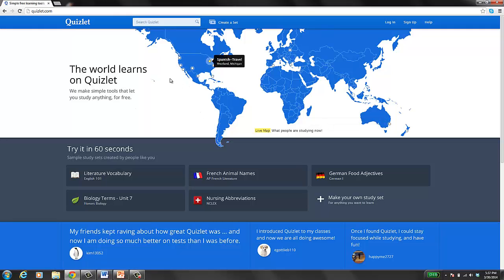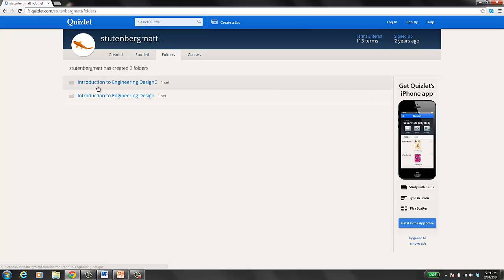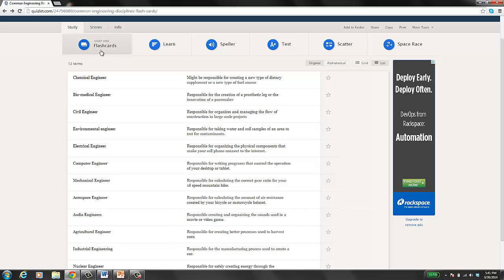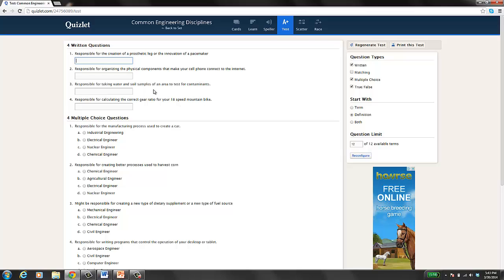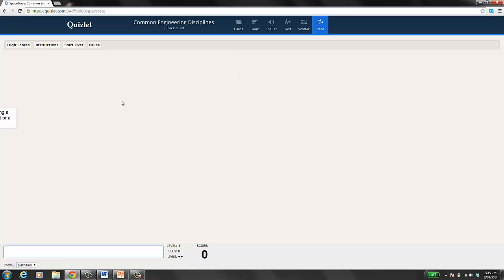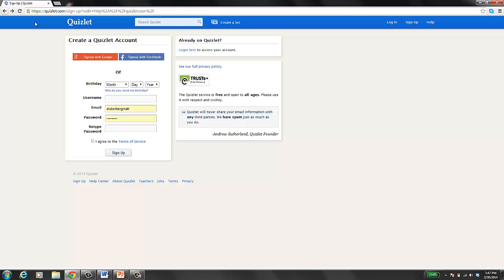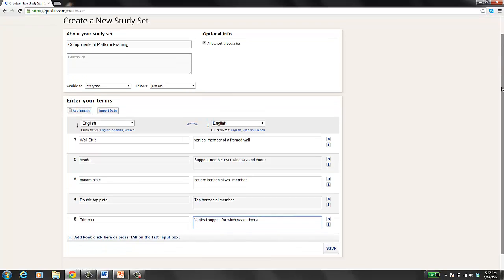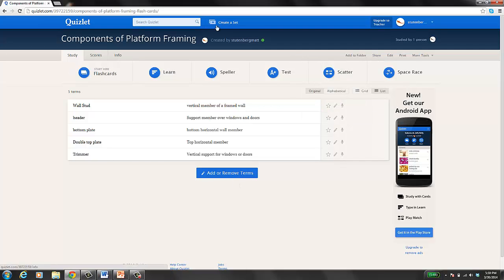Stutenberg IDT534 Quizlet Training Video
Basic tutorial on Quizlet interface and set creation